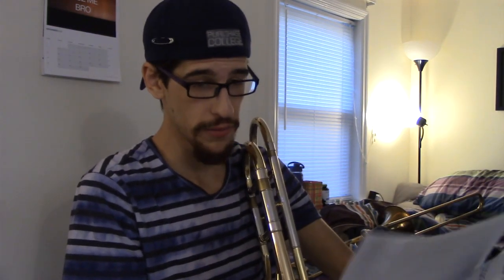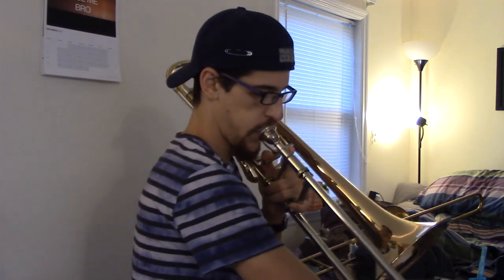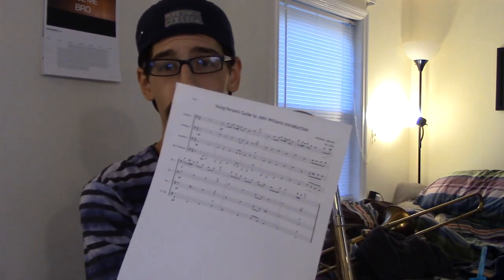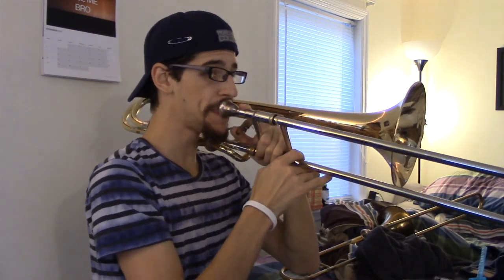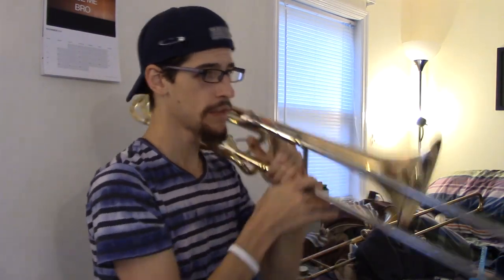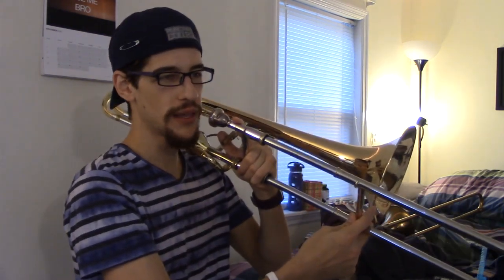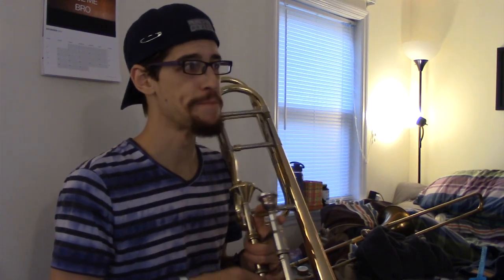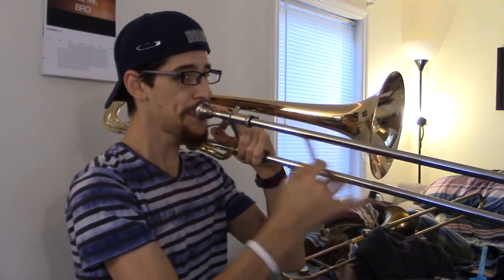How To Practice (How I Practice) Part 4/5: John Williams Medley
Mailing Address:
Classical Trombone Sole Proprietorship
Christopher Bill